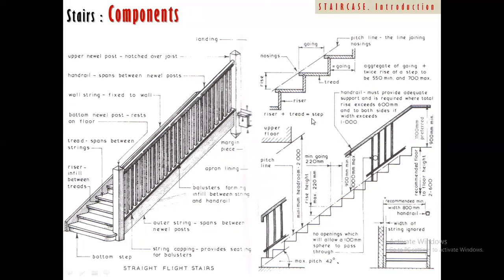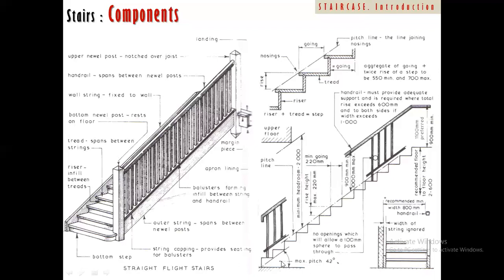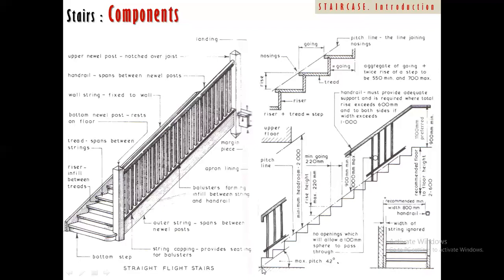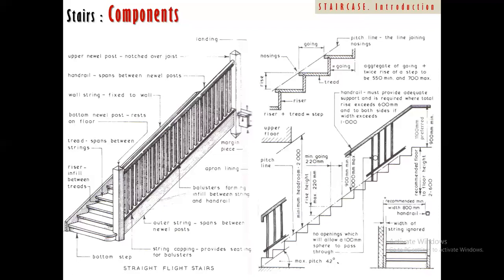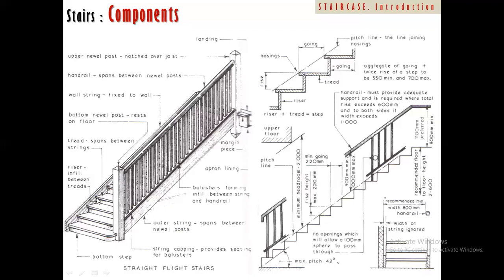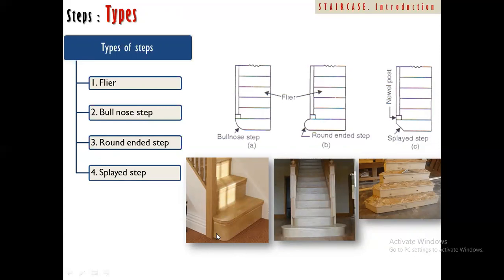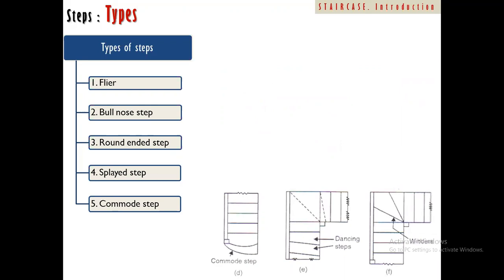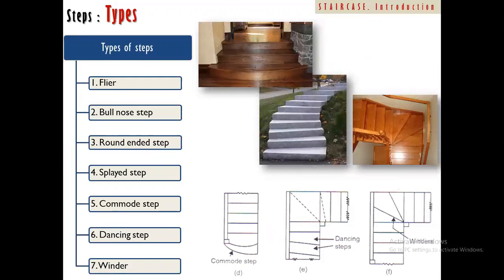STAIRS PART 3 _MAK3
Prof.Milind Kamble_IDEAS Nagpur